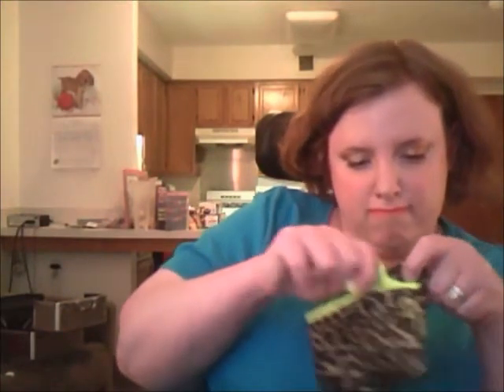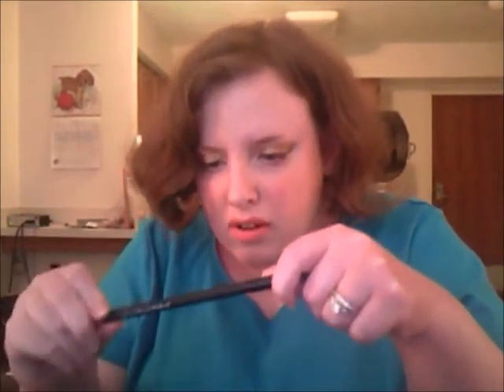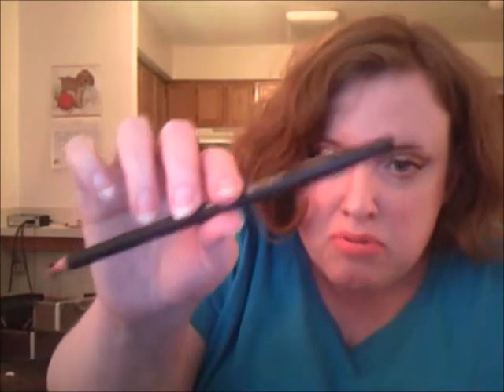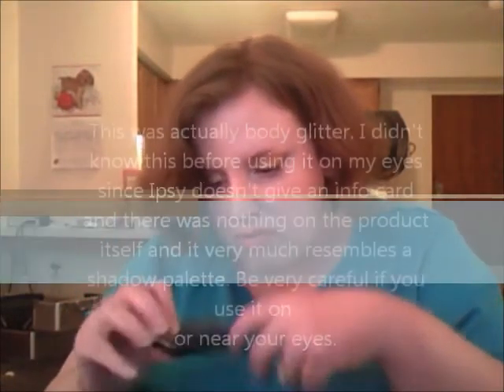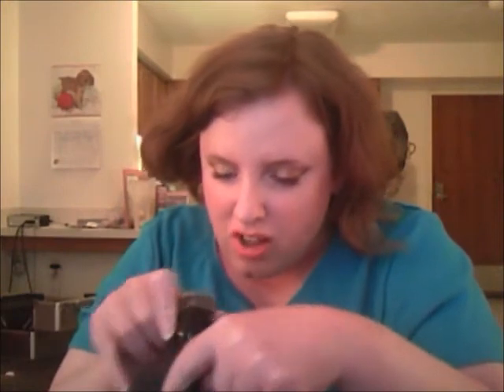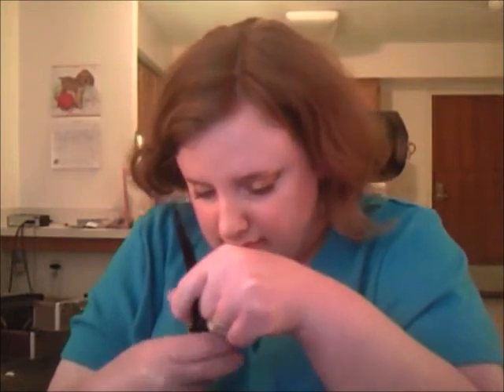Ipsy Glam Bag June 2013 Opening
My Ipsy Glam Bag June 2013 Opening.

Unless otherwise stated I receive absolutely no compensation for using products or services.Each product or service is something I purchase with my own money and all opinions are my own. Please keep in mind all opinions and experiences related on this channel are my own and may be different from yours.